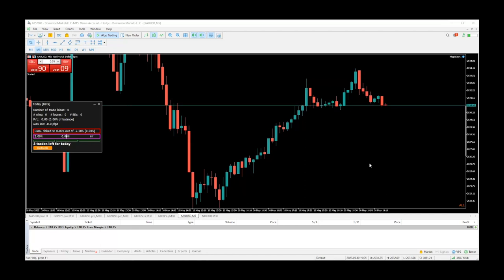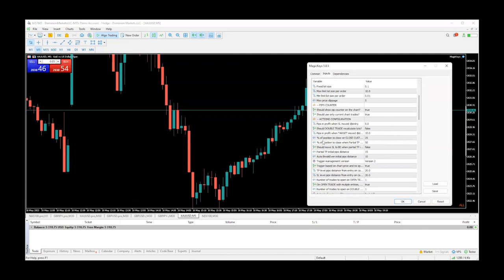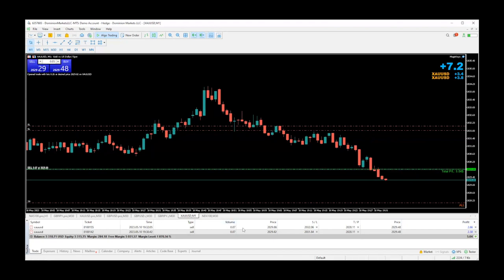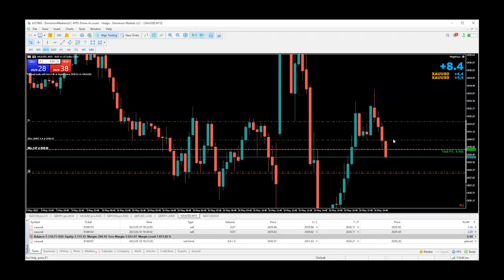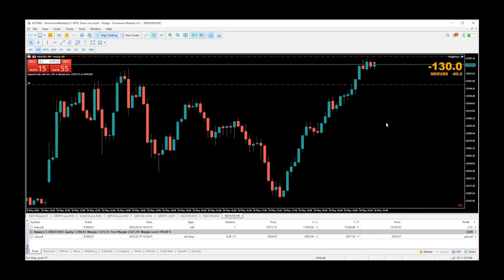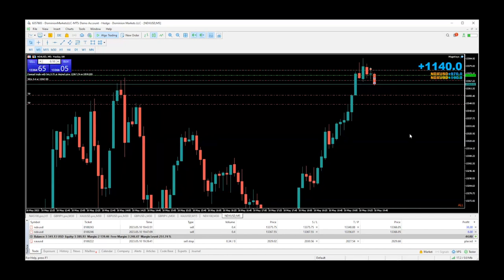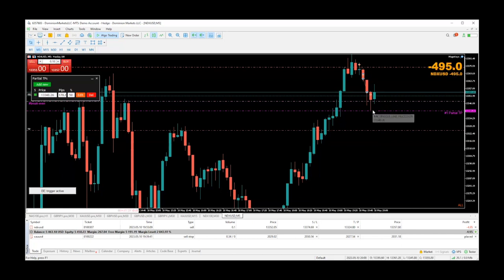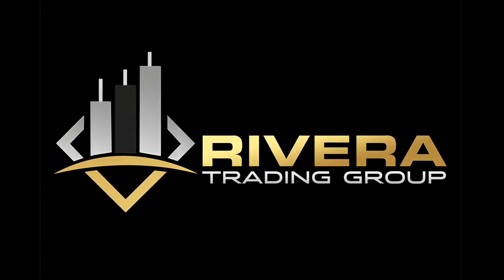My Most Used MagicKeys Commands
*To get your MagicKeys at a discount follow this and use code RiveraTrading_10*

Shout out to @RealRajaBanks for creating such an amazing tool.

The Trader's Edge is a simplified approach to trading which consists of:

1) Market Structure and Price Action
2) Proven Strategies
3) Risk Management
4) Trading Psychology

The system consists of Live Classes, Live Trading, Trading Course, and Vibrant Community. 1 on 1 mentorship also available for an additional cost. *Para aquellos de habla hispana, el programa tiene plenarias en español, clases en vivo en español y trading en vivo bilingüe.